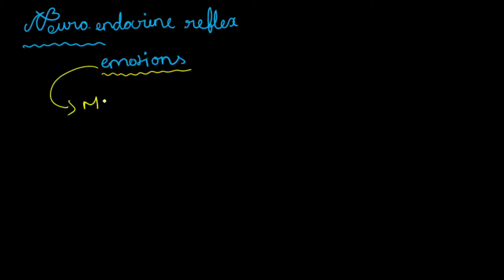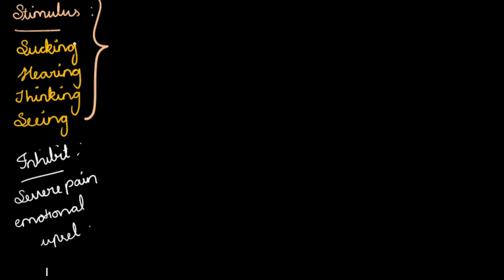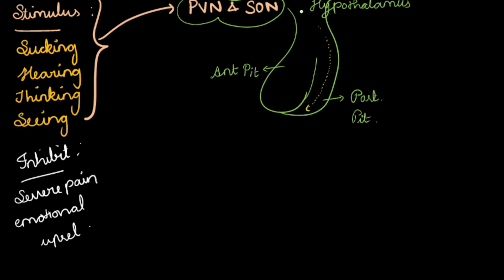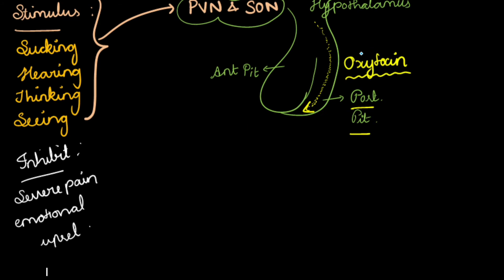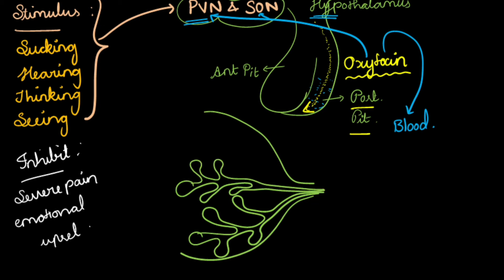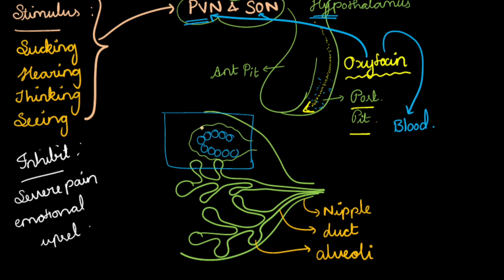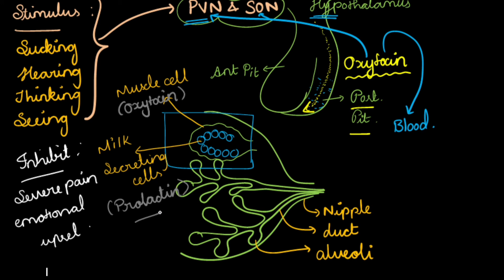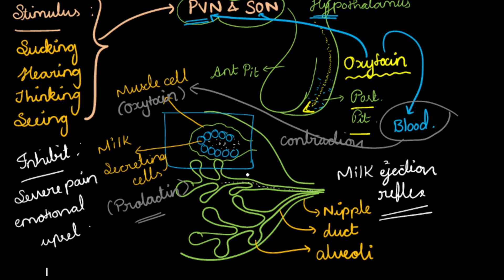MILK EJECTION REFLEX|Physiology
Educators:
Dr.Avaranjika Karuppusamy
Dr.Dharshna Balamurugan